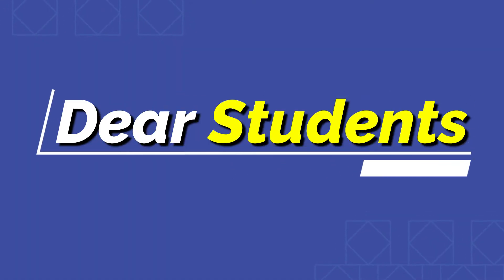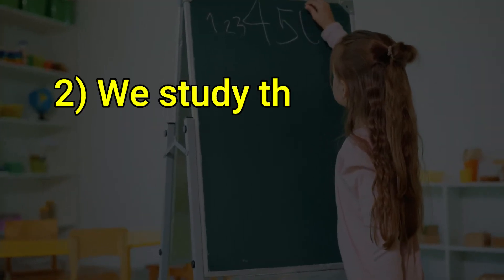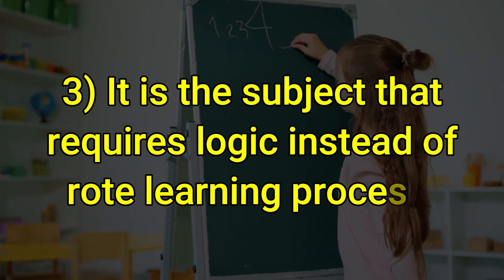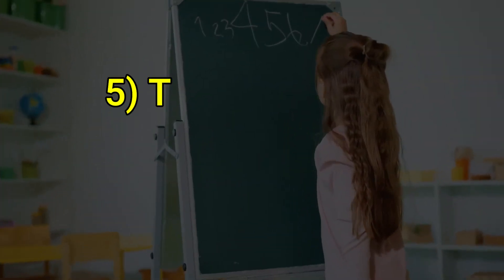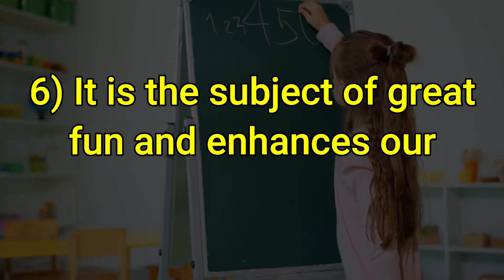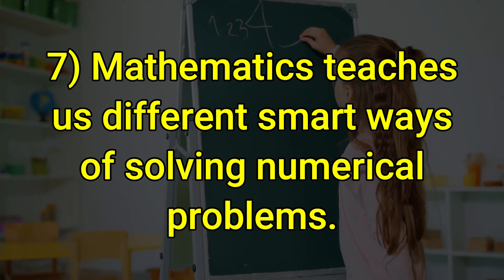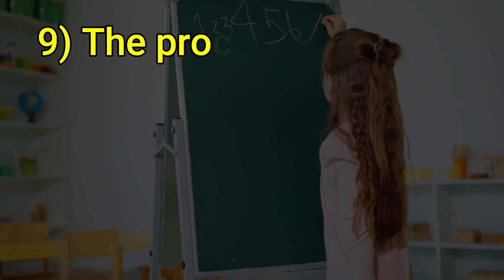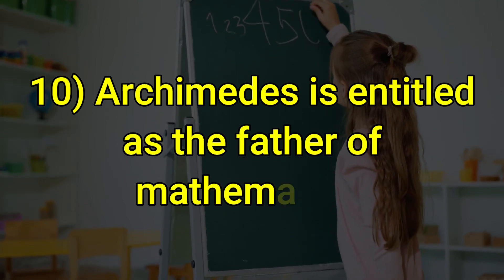10 Lines on Mathematics in English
10 Lines on Mathematics in English. Find here ten points on Mathematics for LKG, UKG and Primary School Kids, Children and Students. These lines on Mathematics are very easy and written using simple words in English.